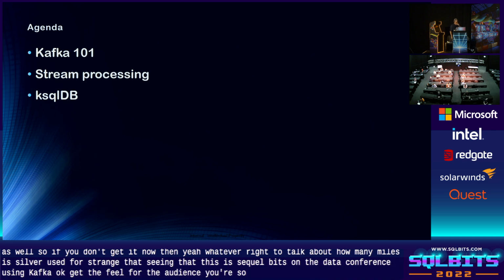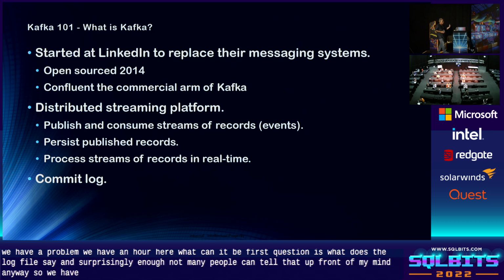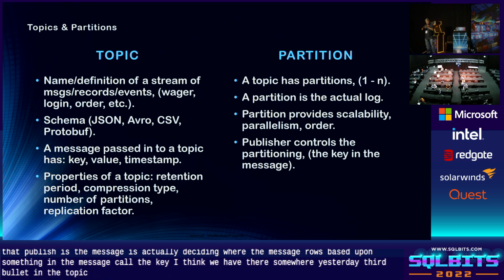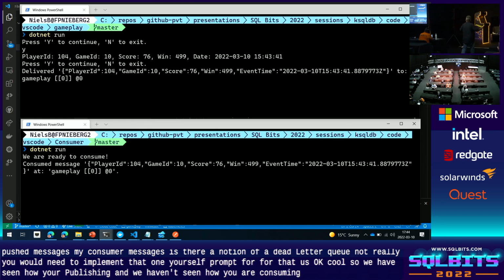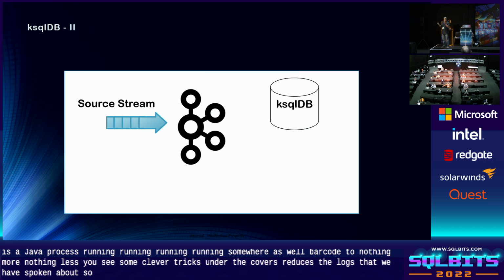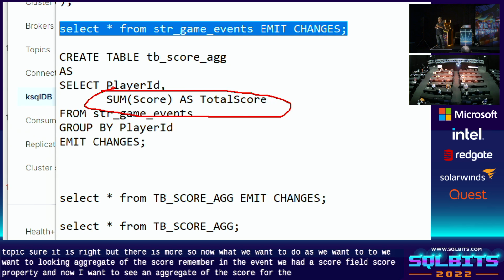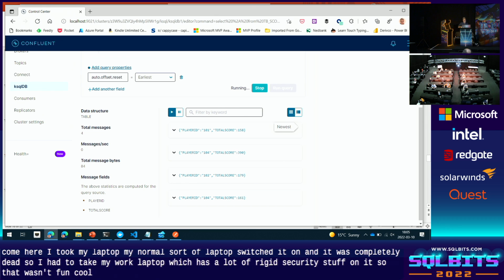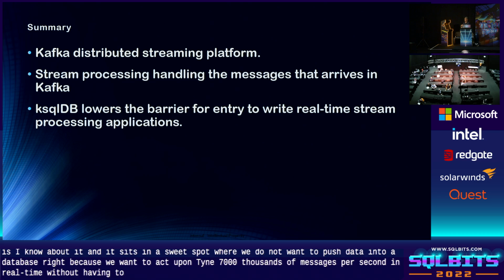ksqlDB - The Real-Time Streaming Database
In this demo filled session we see how we use ksqlDB to gain real-time insights into streaming data. We look at push/pull queries, User Defined Functions, tables and streams.
Speaker BIO: Niels is a Microsoft Data Platform MVP and works as Software Architect at Derivco in Durban South Africa. Niels has been working with SQL Server since SQL Server 4.2. He is a presenter at technology conferences, such as: SQL PASS, DevWeek, etc.